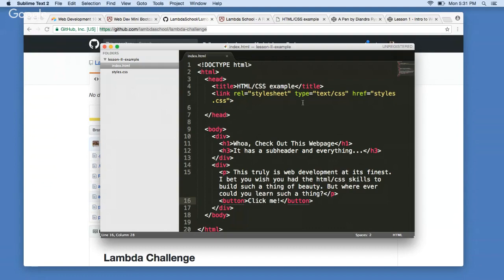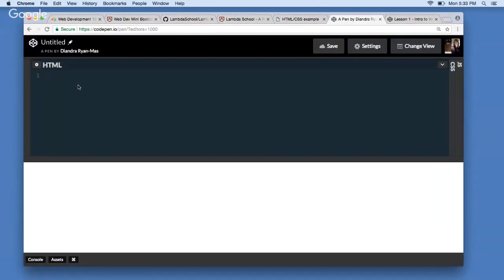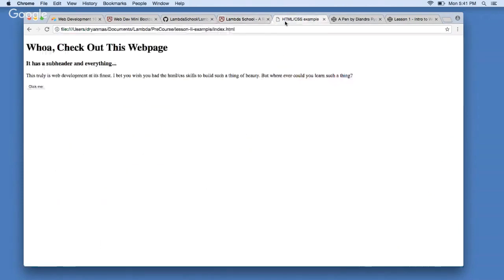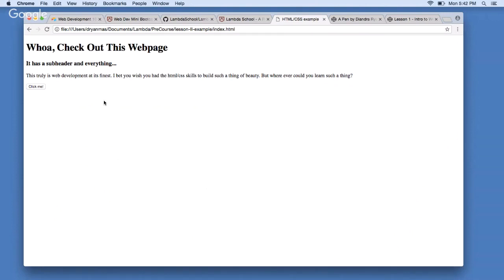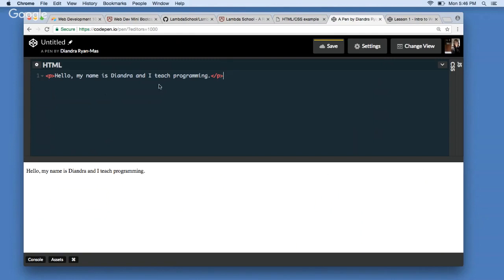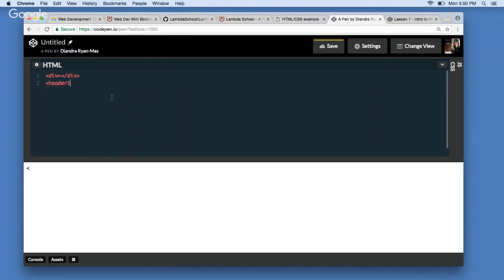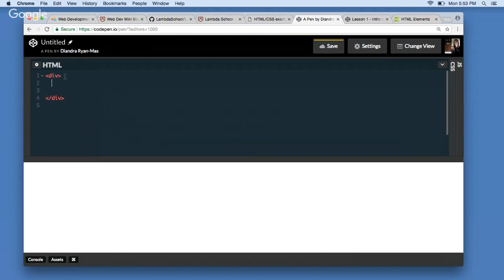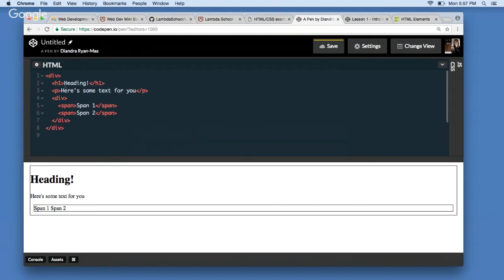Lesson I - Programming & Web Development - Section 1 - Lambda School Mini Bootcamp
Join the Lambda School Web Development Mini Bootcamp, an 8-day introduction to the fundamentals of web development: HTML, CSS and JavaScript.